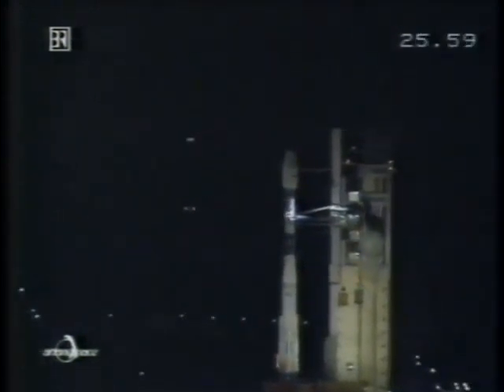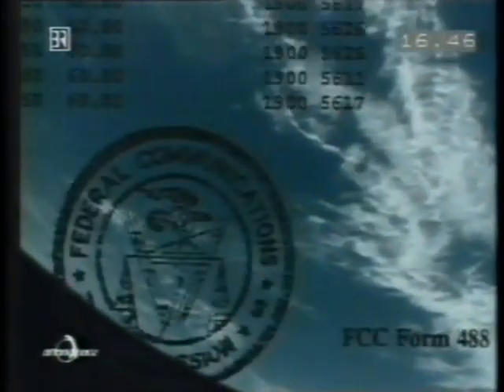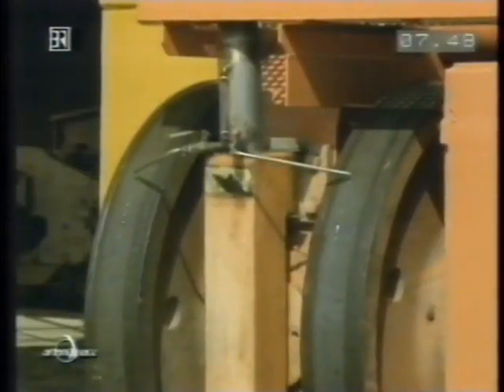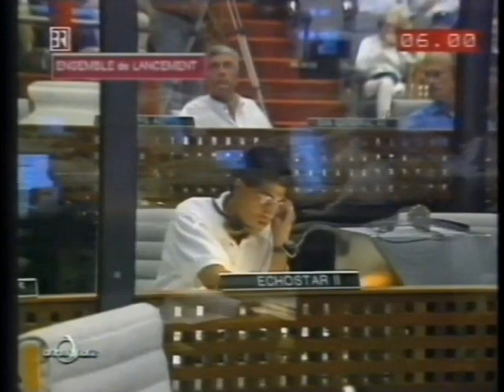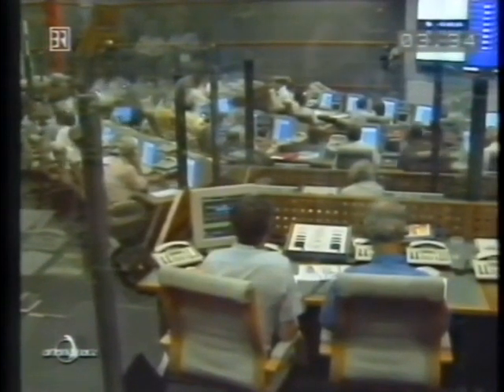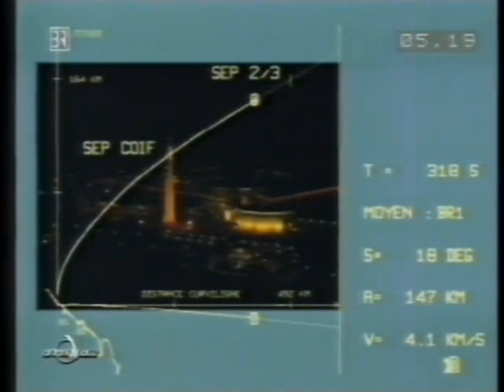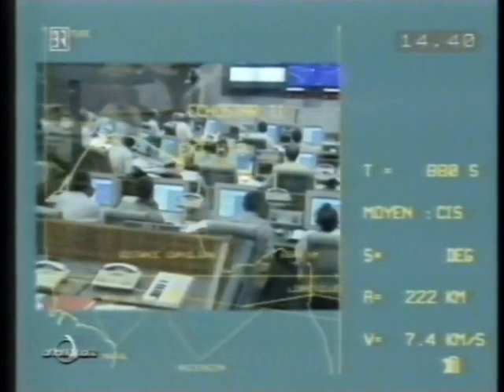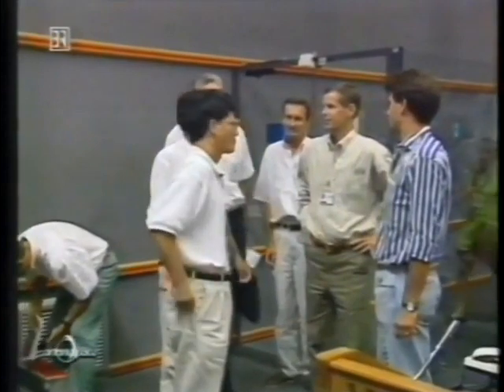Echostar II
Echostar II.mp4